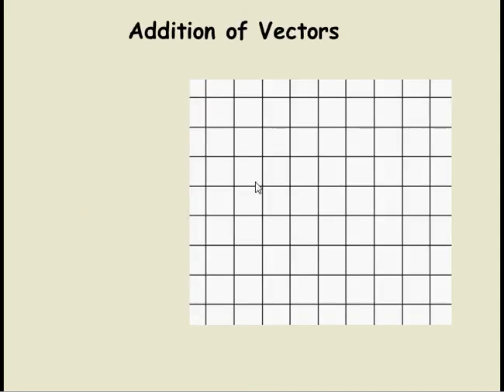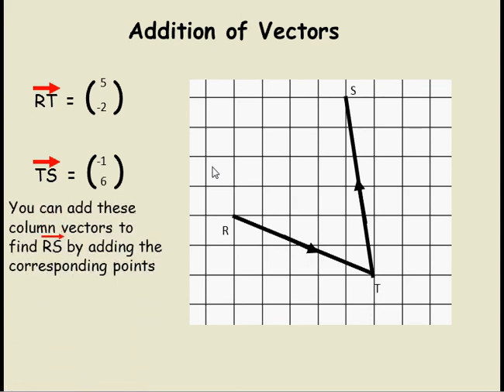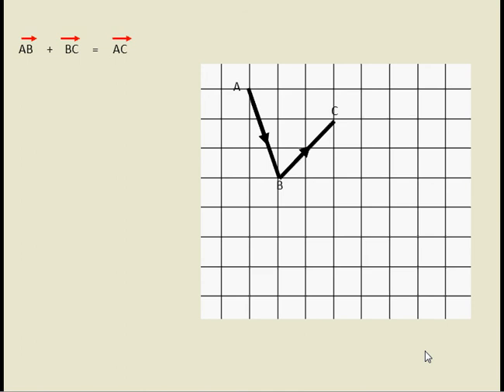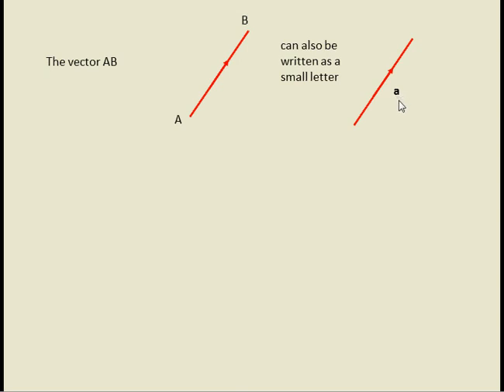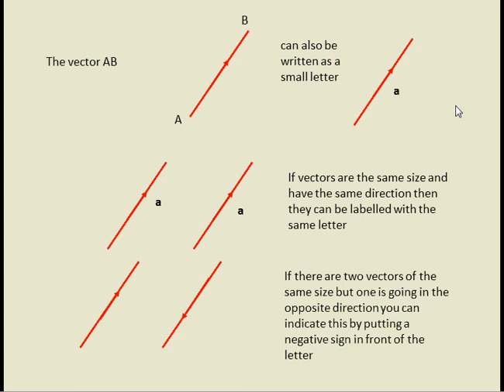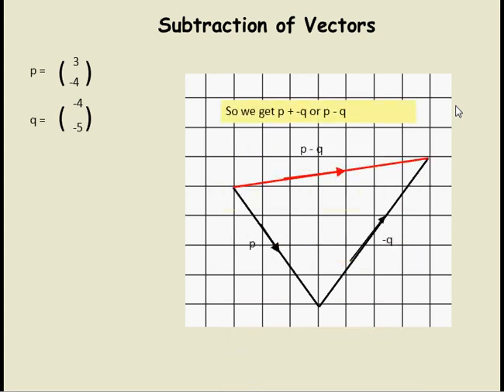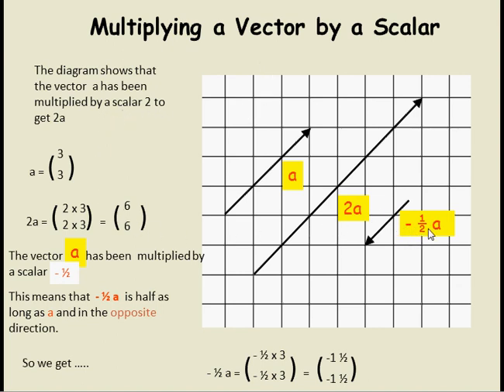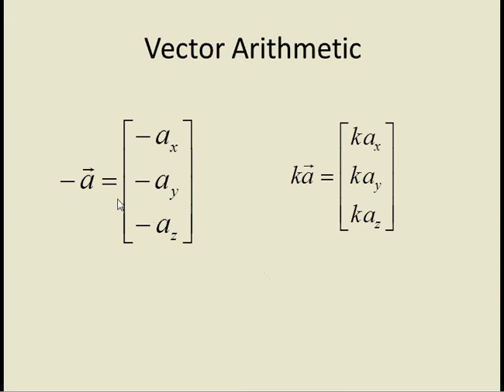Introduction to vectors part 1 B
A brief introduction to some basic concepts about vectors.(second video in a series of 5)
This relates to section 5.1 of the IB Mathematics syllabus for both SL and HL.